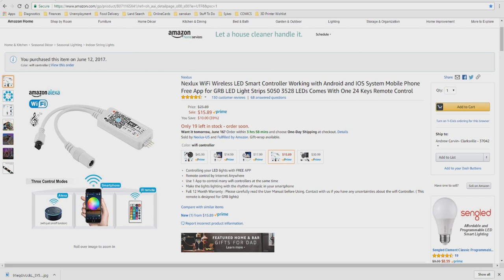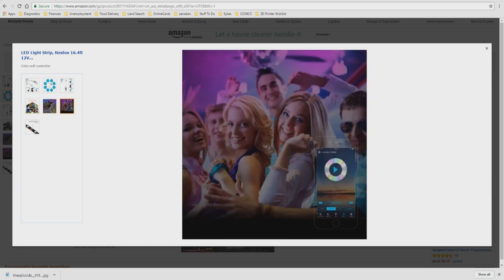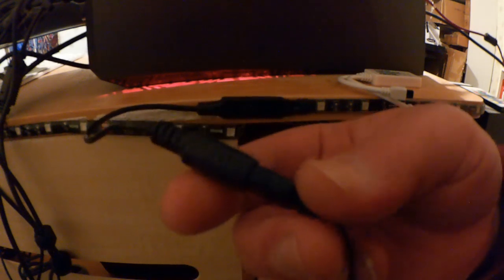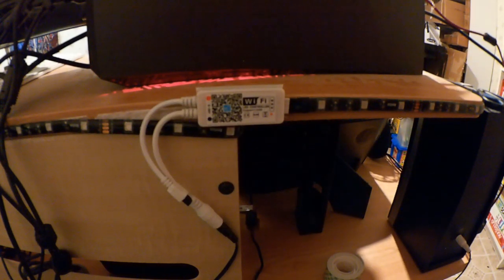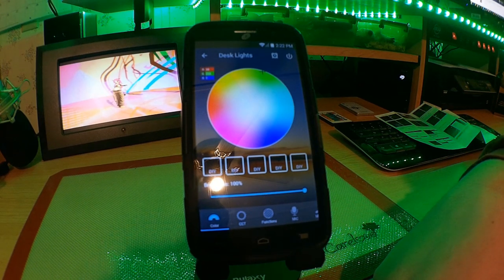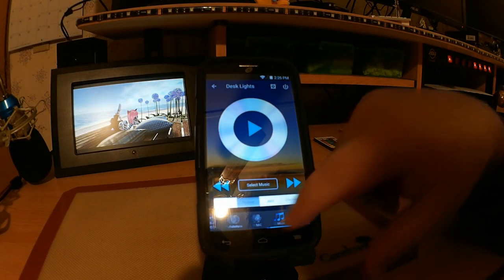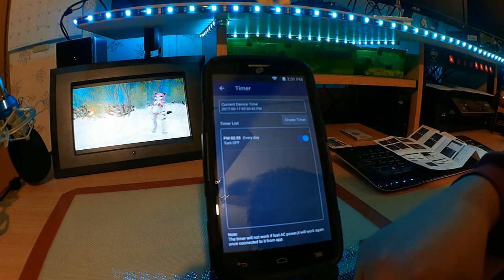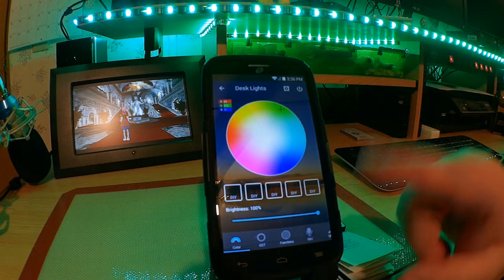2017 6 18 UnBoxing Nexlux WiFi Wireless LED Smart Controller